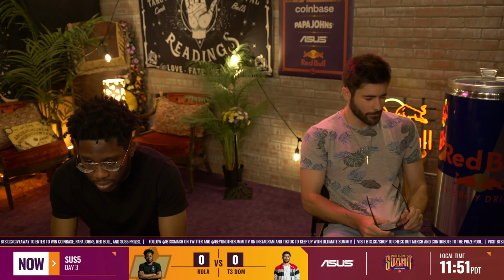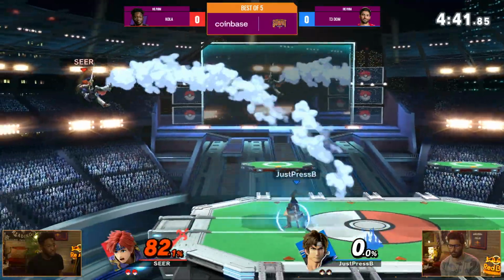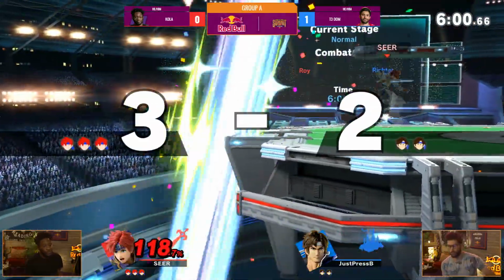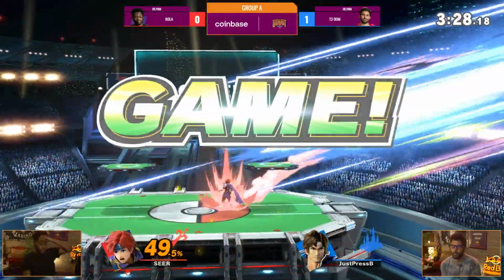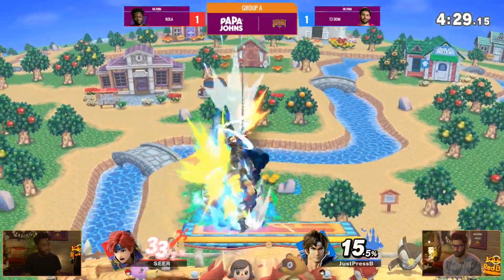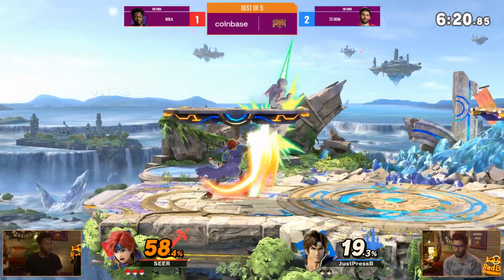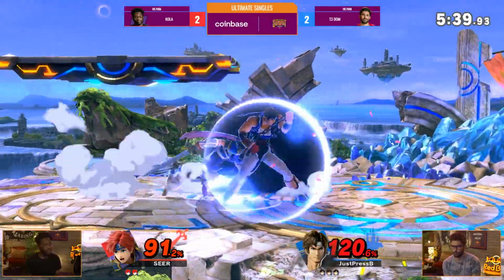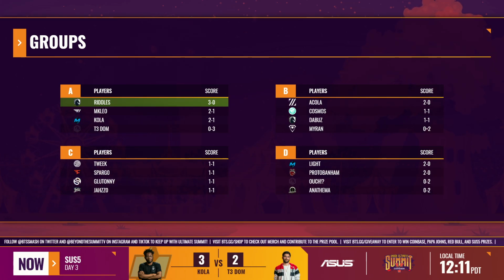Kola vs T3 DOM - Group A Ultimate Summit 5 - SSBU Singles | Roy vs Richter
This stream occurred on 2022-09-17